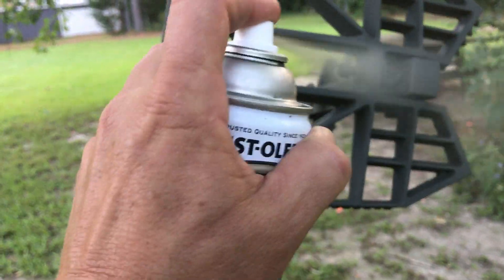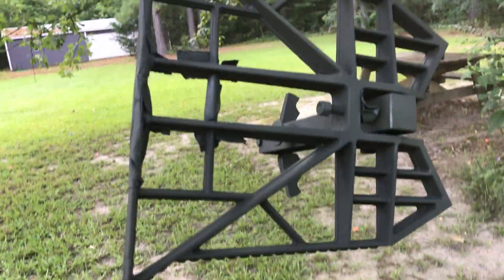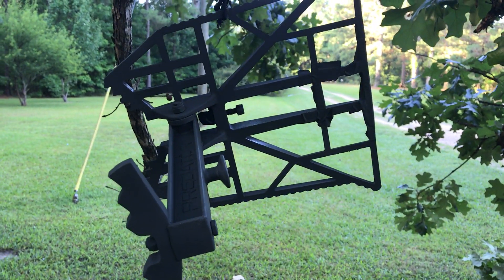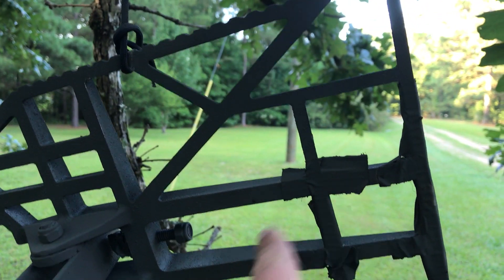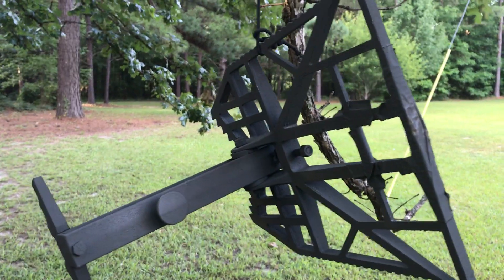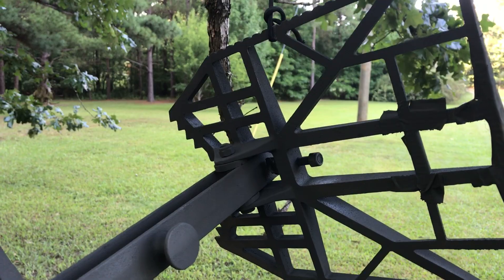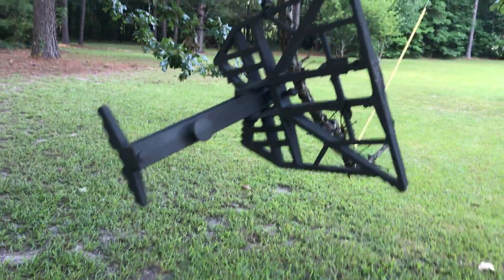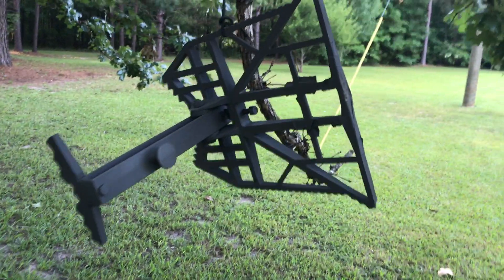Predator Platform Painting- Stage 1